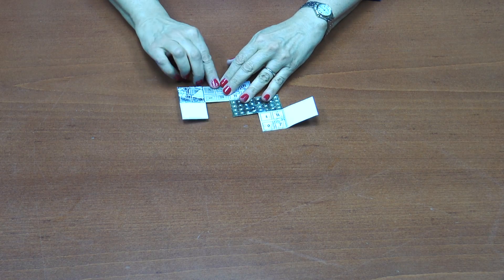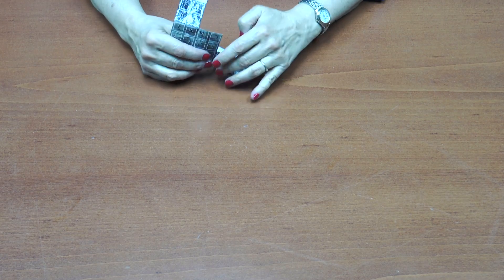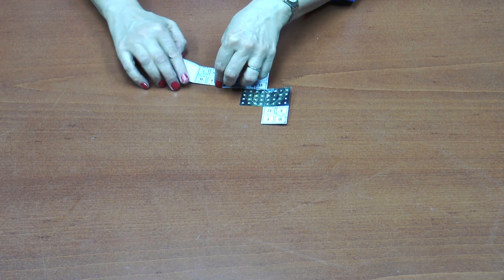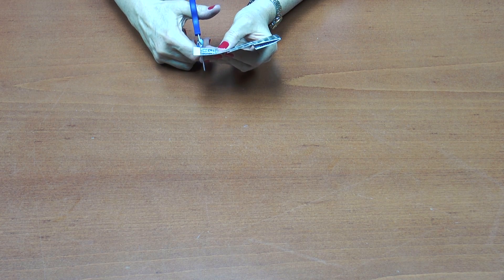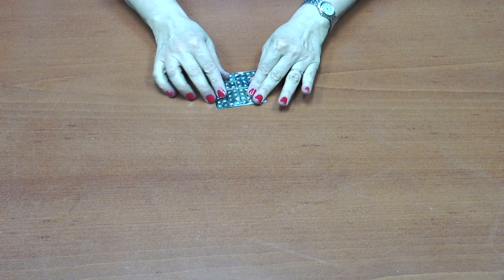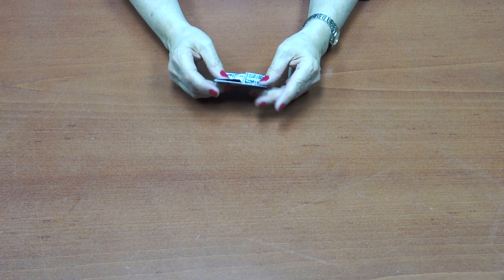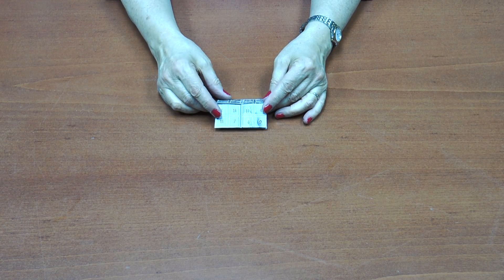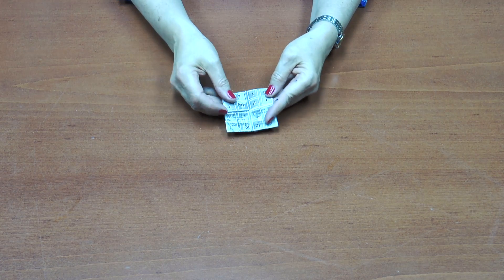Flexagons with Ann Schwartz: 04 - Robin Moseley’s Magic Square Tetratetraflexagon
Demonstration of: net, folding, book flex.
Acknowledgments: Flexagon expert Ann Schwartz, NY; a special thank you to Robin Moseley for permission to use his magic square flexagon from his site ‪
Davidson Institute: Yossi Elran, Judith Golan, Tzila Biterman, Hofit Kindil, Yifat Adler, Elee Shimshoni